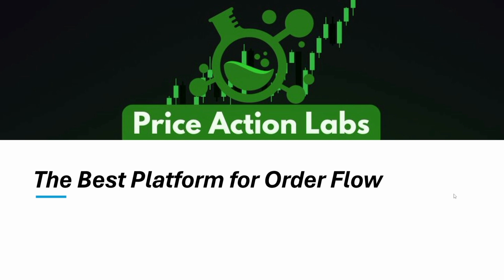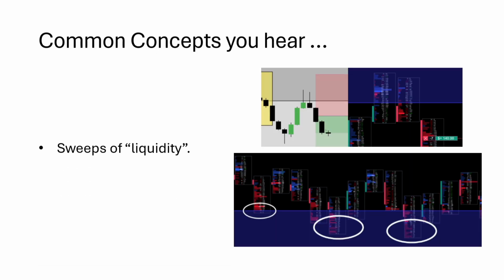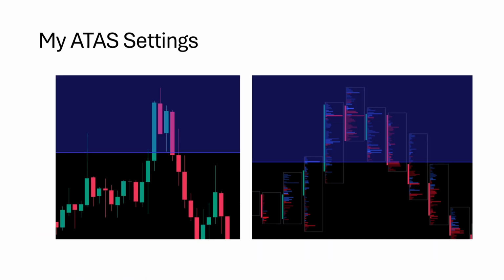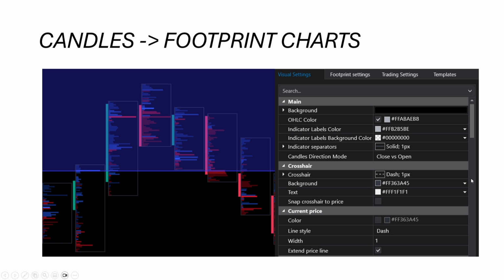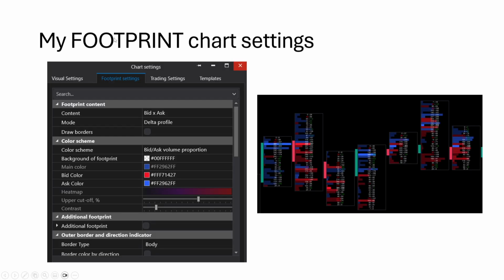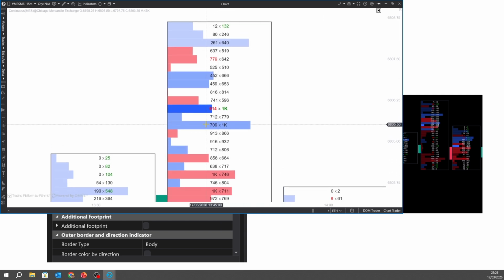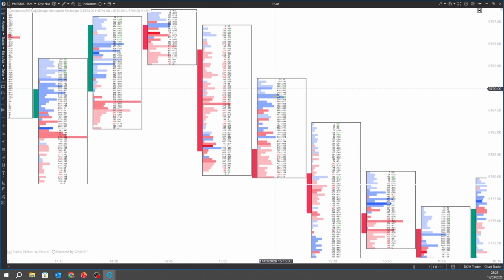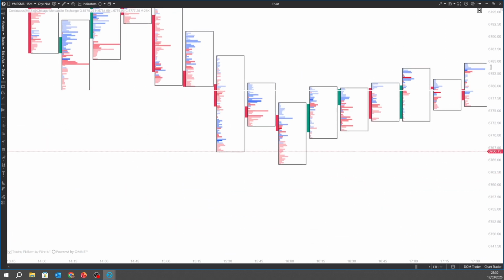This is the only platform you need for order flow (it's easy to set up)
The truth is, there is no secret platform, or best platform to help you trade. Ever. I use the ATAS PLATFORM to determine where buyers and sellers are. Your success in trading (in the long term) will come down to how well you can read BUY and SELL orders, nothing else. 👇

Windows: use ATAS
MAC: use MotiveWave

The rest isn't needed (at all)